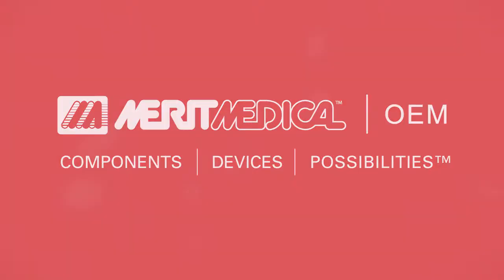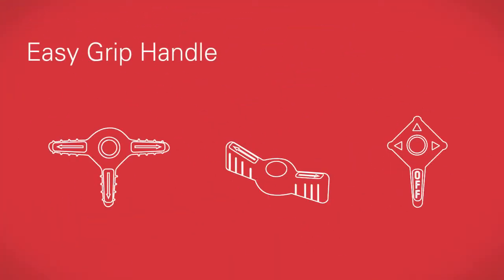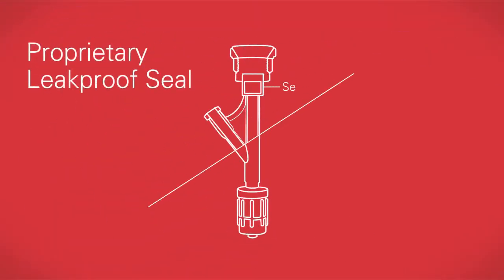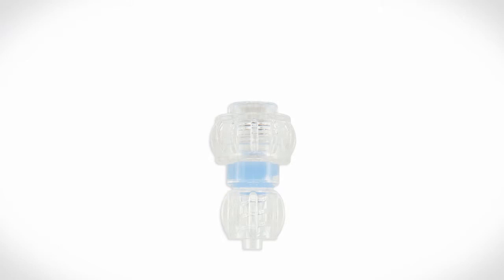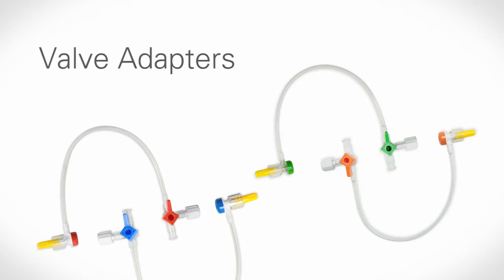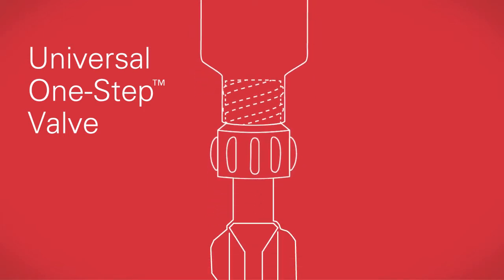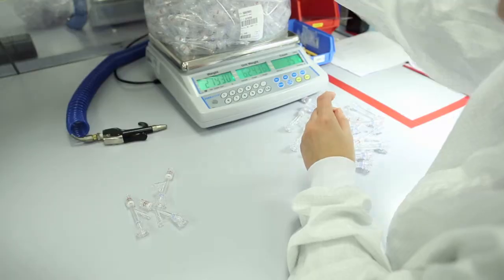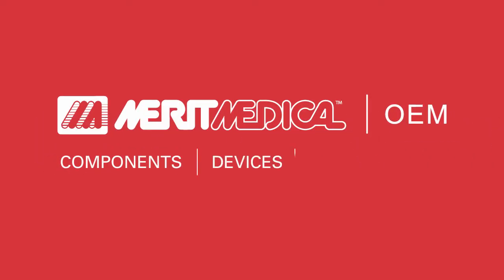Merit Medical Valves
Vérité created an engaging and compelling motion graphics video that showcases Merit Medical's valve product line. This video helps Merit's sales team increase revenue and interest for their OEM products. Vérité composed a custom voiceover script and style comps, which reflect the new design of the OEM website and catalog. The goal of the video is to set Merit Medical as a forward-thinking medical devices manufacturing company.